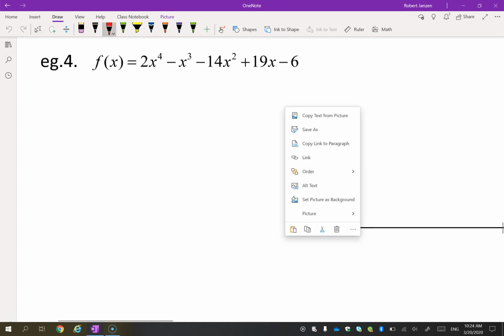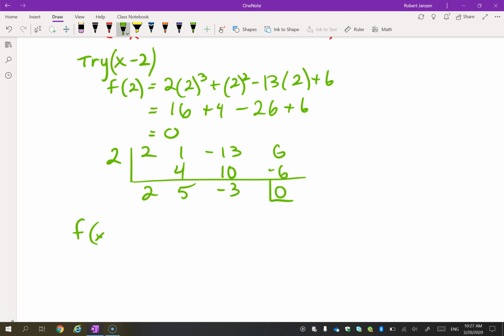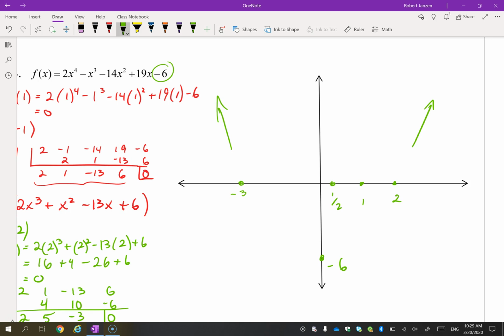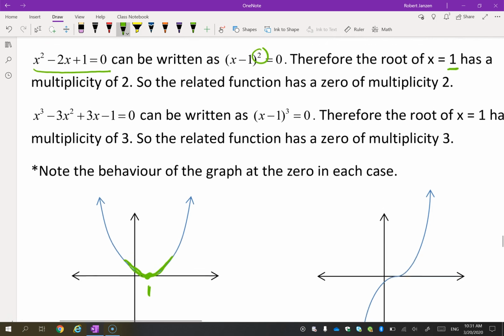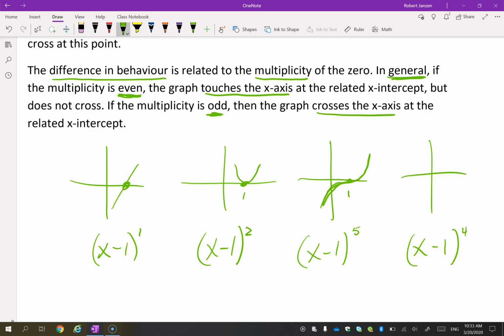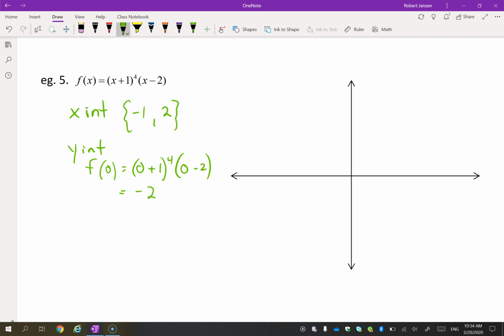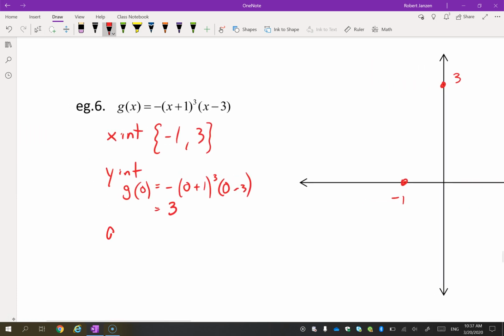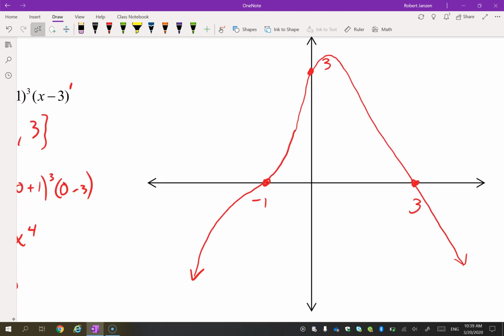Graphing polynomials and the multiplicity of zero (part 3)